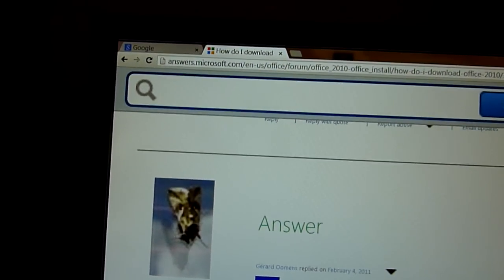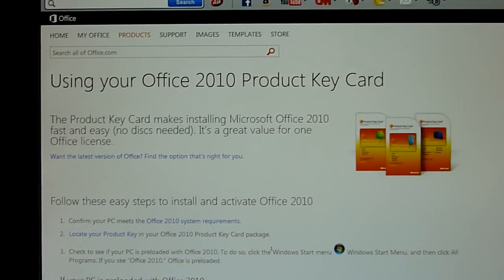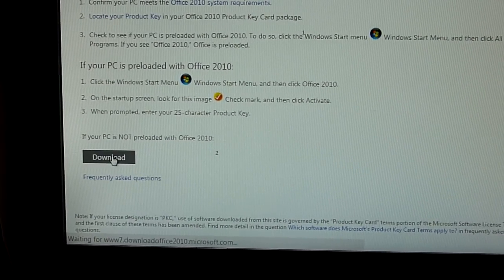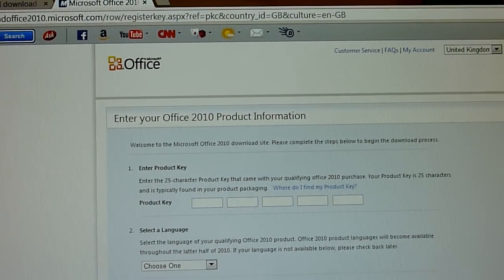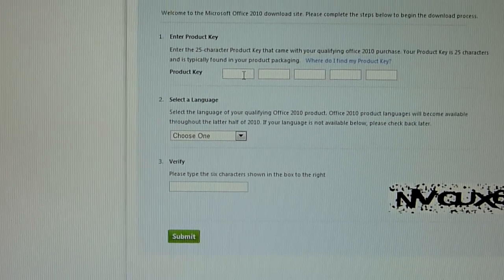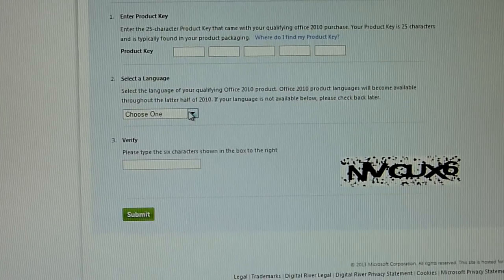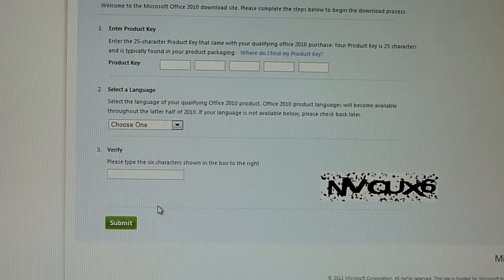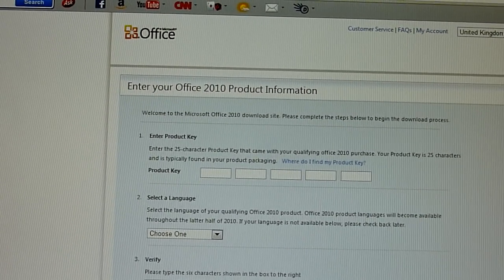upgrading from office 2007 to office 2010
Hello ... I  bought a computer in April 2010 and also the microsoft office home student 2007 program. I was told that there will be an upgrade code to 2010 if I registered with my receipt.
All is well with the upgrade. 3 years on and I'm installing the 2007 program onto another computer and it doesn't or I don't remember how to upgrade to 2010.
Many of the old links have been plastered over with microsoft's new sales web site.
Luckily after much digging there was one link left. Here it is.
I think this only works if you still have the old upgrade code.
You'll notice once you get to the download bit that it will tell you how many time you've downloaded the upgrade and when. It is called the... X17-75058